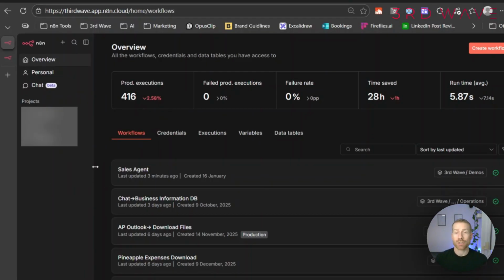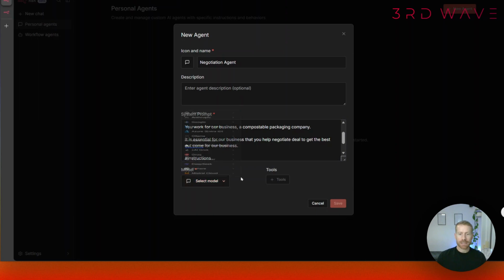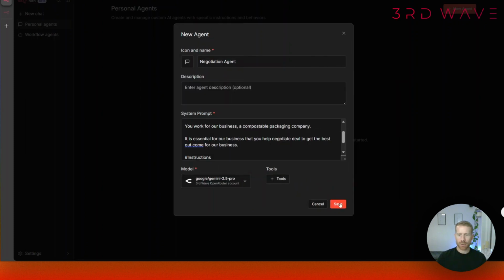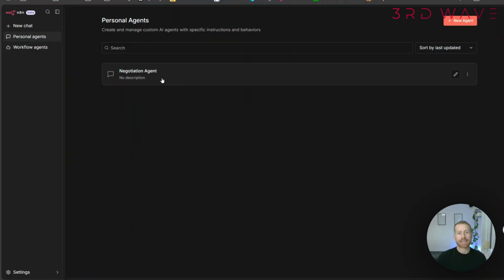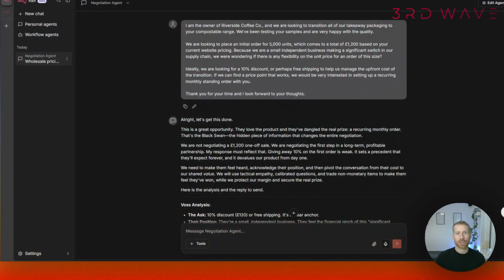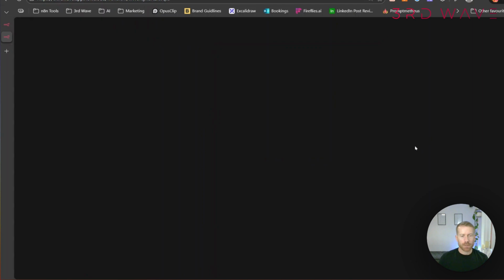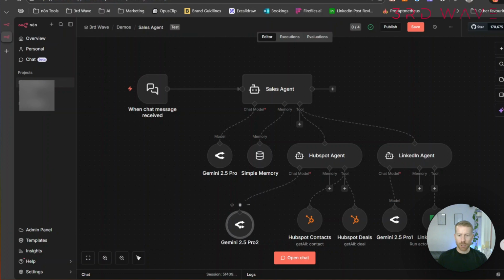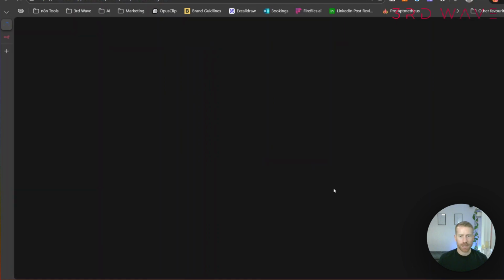Use n8n chat hub to talk to your business data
Unlock the full potential of your n8n instance with the brand-new Chat Hub. This update moves the platform beyond backend automation and into a powerful frontend UI, allowing you to use n8n as a central "command centre" to talk directly to your data.

Whether you want to build internal tools that feel like custom GPTs or wire AI directly into your specific business logic, the Chat Hub is a game-changer for businesses and developers.

Why use the n8n Chat Hub?
Centralised Interface: Access all your AI agents and workflows in one built-in chat window.

Personal Agents: Connect to well-known models like Gemini 2.5 Pro via OpenRouter to create targeted agents with specific system prompts.

Workflow Agents: Directly trigger existing n8n workflows through a chat interface instead of relying solely on webhooks or schedules.

Live Data Integration: Build agents that can pull real-time information from tools like HubSpot and LinkedIn to suggest outreach or update deals.